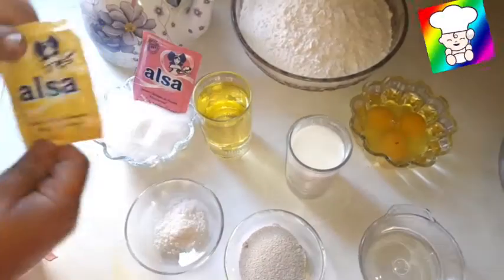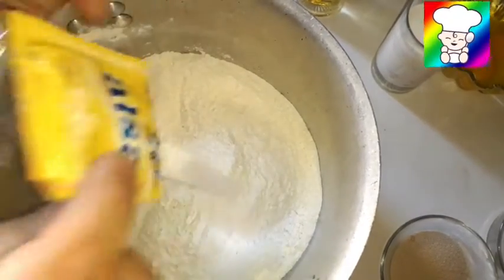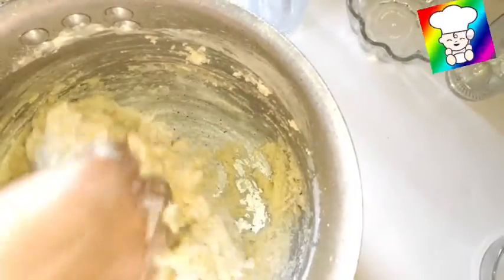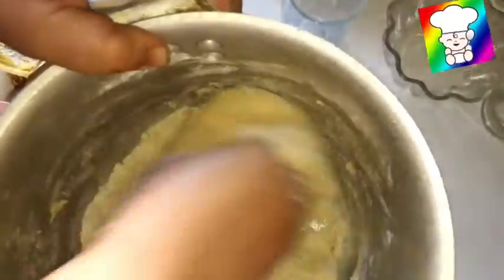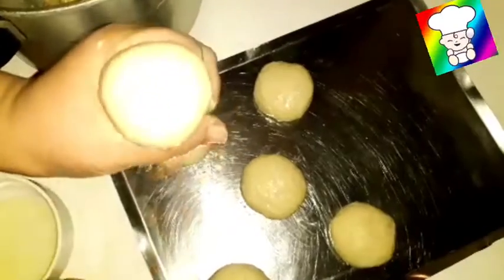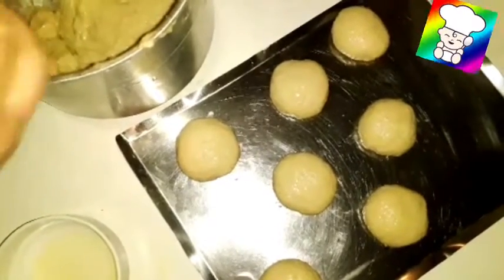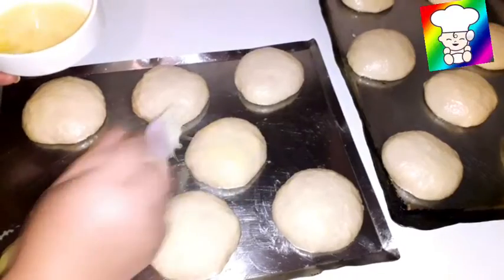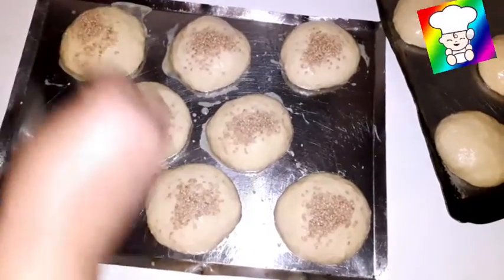بريوش الكوكوط بدون دلك أو عجن مثل القطن ساهلين في التحضير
(مرحباً بكم مع حلويات نعيمة الصفروية)
موقعنا على الويب

طبخ مغربي,
طبخ الارز,
طبخات مغربية,
طبخ حلويات,
طبخ الملوخية,
طبخ الكيك,
طبخ بيتزا,
طبخ مغربي في رمضان,
طبخ راس الخروف,
طبخ يويو مغربي,
طبخ يمني,
طبخ ياباني,
طبخ يوتيوب,
طبخ يمني شعبي,
طبخ يمن,
طبخ يالنجي,
طبخ يومي,
طبخ يمنيه,
طبخ يوناني,
ى العاب طبخ,
طبخ ورق العنب,
طبخ وحلويات,
طبخ ورق عنب,
طبخ ورق العنب في المنام,
طبخ وافكار مع هدى,
طبخ وتدابير دداح,
طبخ وحلويات ام وليد,
طبخ ورق العنب الطازج,
طبخ ونفخ,
طبخ ورق العنب المجمد,
طبخ هندي,
طبخ هشام,
طبخ هندي دجاج,
طبخ هندي برياني,
طبخ هريس,
طبخ هريسه,
طبخ هند,
طبخ هنديه,
طبخ هامور,
i forever 21,
i food near me,
i for periodic table,
i food chinese,
i for song hindi,
i fortnite on android,
i formula 1,
i for it cool math,
i for us,
i foot locker,
طبخ نواصر مغربية,
طبخ ندي,
طبخ نباتي,
طبخ نعامة,
طبخ نقانق,
طبخ نعام,
طبخ نوره العميري,
طبخ نبات الكلخ,
طبخ نفاس,
طبخ نوال,
طبخة ن,
ن العاب طبخ,
طبخ مرطبات,
طبخ مقرونة مغربية بالدجاج,
طبخ مقرونة بالدجاج,
طبخ ملوخية مغربية,
طبخ منال العالم,
طبخ مصري,
طبخ مندي,
طبخ مديني,
طبخ معكرونة,
مطبخ,
مطبخ مغربي,
مطبخ الفة,
مطبخ الاكلات المغربية,
مطبخ ام وليد,
مطبخ مغربي حلويات,
مطبخ المغربي,
مطبخ منال العالم,
مطبخ سيدتي,
طبخ لازانيا باللحم المفروم,
طبخ لحم,
طبخ لبناني,
طبخ ليبي,
طبخ ليلى,
طبخ لرمضان,
طبخ للاطفال,
طبخ لذيذ,
طبخات ل رمضان,
ل عبة طبخ,
طبخ كمونية,
طبخ كيك سهل,
طبخ كفتاجي مغربي,
طبخ كيك,
طبخ كويتي,
طبخ كبسه,
طبخ كبدة الدجاج,
طبخ كوري,
طبخ كابلي,
طبخ كيكه,
طبخ قاطو,
طبخ قرنبيط,
طبخ قعود,
طبخ قاطع,
طبخ قلقاس,
طبخ قمري,
طبخ قلب اللوز,
طبخ قلب العجل,
طبخ قباقب,
طبخ قديم,
ق طبخات,
طبخ ق,
العاب طبخ ق,
طبخ فول,
طبخ في رمضان,
طبخ في المنام,
طبخ فول الصويا,
طبخ فقع,
طبخ فاصوليا,
طبخ فلسطيني,
طبخ فلبيني,
طبخ فول اخضر,
طبخ في البر,
طبخ ف الشارع,
طبخات بالفرن,
طبخ ف المنام,
طبخ ف,
العاب طبخ في المطعم,
العاب طبخ ف,
كريمة طبخ ف البيت,
العاب طبخ في المطبخ,
طبخ غربي,
طبخ غداء,
طبخ غريب,
طبخ غوزي,
طبخ غناتي,
طبخ غزال,
طبخ غدير السبتي,
طبخ غابات,
طبخ غاليه,
طبخ غراتان,
غ العاب طبخ,
طبخ عراقي,
طبخ عربي,
طبخ عراقي رمضاني,
طبخ عدس,
طبخ عالمي,
طبخ عشاء,
طبخ عدني,
طبخ على الحطب,
طبخ عراقي كيك,
طبخ عماني,
طبخة ع السريع,
طبخات ع لحمة,
طبخات ع جاج,
طبخات ع دجاج,
طبخات ع السريع,
طبخ ع السريع,
طبخة ع الرصيف,
طبخ ع الحطب,
طبخ ع التويتر,
طبخ بالبخار,
طبخ ضب,
طبخ ظهر الخروف,
طبخ ضبان,
ضغاط طبخ,
طبخ ظهور,
ظريفه طبخ,
طبخ خفيف ظريف,
طريقة طبخ ظهر الخروف,
العاب طبخ ظريفة,
طبخ ابو ظبي,
طبخ ظ,
طبخ طاجين,
طبخ طبخ,
طبخ طيب,
طبخ طبختيه,
طبخ طرشانه,
طبخ طعام,
طبخ طاجين الحلو,
طبخ طائر السمان,
طبخ طاووس,
طبخ طماطم,
طبخ ضحى,
طبخ ضبع,
طبخ ضحى العطيشان,
طبخ ضلوع البقر,
طبخ ضبان مكشات,
طبخ ضرع البقرة,
طبخ ضب يتحرك,
طبخ ضبان بالصور,
طبخ صدور الدجاج,
طبخ صيني,
طبخ صحي,
طبخ صيامي,
طبخ صواني,
طبخ صغير,
طبخ صدور دجاج صحي,
طبخ صغار,
طبخ صدور الدجاج مع الارز,
طبخ صينيه,
طبخات ص,
طبخ شوربة العدس,
طبخ شامي,
طبخ شرقي,
طبخ شعبي,
طبخ شيخ المحشي,
طبخ شوربه,
طبخ شوارع,
طبخ شوفان,
طبخ شاورما,
طبخ شيش برك,
a 'forgotten history' of how the u.s. government segregated america,
a 'four brothers' sequel is on the way according to tyrese,
a 'fourth social revolution',
a 'for instance' (7),
a forever 21,
a for birthday wishes,
a food near me,
a for hindi song,
a fox sports,
a fortnite android,
طبخ سرطان البحر,
طبخ سمك التونة,
طبخ سهل,
طبخ سوري,
طبخ سمك,
طبخ سبانخ,
طبخ سعودي,
طبخ سمك فيليه,
طبخ سوداني,
طبخ سوري سريع,
طبخات س,
العاب طبخ س,
مذيعة طبخ س ع,
طبخ زربيان,
طبخ زهرة,
طبخ زينب,
طبخ زغاليل,
طبخ زيت زيتون,
طبخ زمان,
طبخ زنوبة,
طبخ زيتون,
طبخ زلابية,
طبخ زنجباري,
طبخ ز,
طبخات رز,
العاب طبخ ز,
طبخ روز بالدجاج,
طبخ رز,
طبخ رز ابيض,
طبخ رز بسمتي,
طبخ روبيان,
طبخ رمضاني,
طبخ رز ودجاج,
طبخ ر,
طبخات ر,
طبخ ر ز,
ر العاب طبخ,
العاب طبخ رمضان,
طبخ ذبايح,
طبخ ذبيحه,
طبخ ذبايح منزلي,
طبخ ذبايح الكويت,
طبخ ذبايح بالرياض,
طبخ ذبايح الدمام,
طبخ ذبيحة بخاري,
طبخ ذبيحه مديني,
طبخ ذبايح جدة,
طبخ ذبايح شرق الرياض,
طبخ دجاجة كاملة بالفرن,
طبخ دجاج,
طبخ دايت,
طبخ ديك رومي,
طبخ دولمه,
طبخ دورا,
طبخ دوالي,
طبخ دجاج محمر,
طبخ داوود باشا,
طبخ دونات,
طبخ خروف,
طبخ خليجي,
طبخ خضار,
طبخ خفيف,
طبخ خبز,
طبخ خيار البحر,
طبخ خرفان,
طبخ خضروات,
طبخ خنزير,
طبخ خضار مشكل,
خ طبخ العاب,
طبخ خ,
طبخات خ,
طبخ حلويات سهلة وسريعة,
طبخ حلى,
طبخ حلبي,
طبخ حلو,
طبخ حاشي,
طبخ حنيذ,
طبخ حضرمي,
طبخ حقيقي,
طبخ حلى سهل,
طبخات ح,
طبخ ح,
العاب طبخ ح,
طبخ جديد,
طبخ جراد,
طبخ جديدة,
طبخ جديد 2019,
طبخ جزائري في رمضان,
طبخ جميل,
طبخ جيزاني,
طبخ جمه,
طبخ جريش,
طبخ ثمار البحر,
طبخ ,العربي,
طبخ ثلاث شبان في ليبيا,
طبخ ثلاث شباب في ليبيا,
طبخ مغربي حلويات,
طبخ مغربي طاجين,
طبخ مغربي مقرونة,
طبخ تركي,
طبخ تمن,
طبخ تونه,
طبخ تمن باقلاء,
طبخ تويتر,
طبخات,
العاب ت طبخ,
وصفات طبخ,
طبخ بالانجليزي,
طبخ بنات,
طبخ بيت,
طبخ بوراك,
طبخ برياني,
طبخ بدون فرن,
طبخ ب